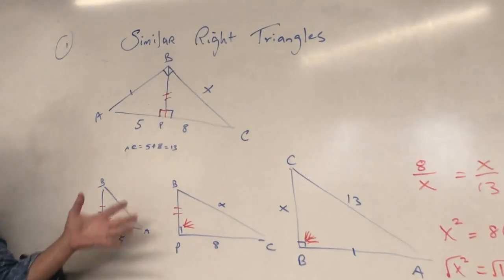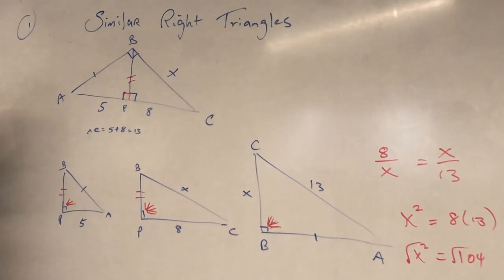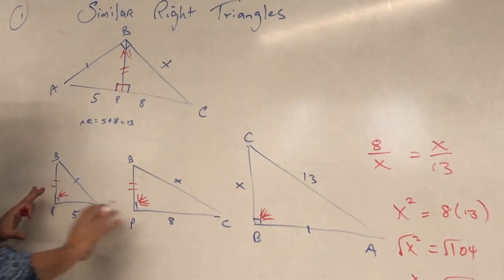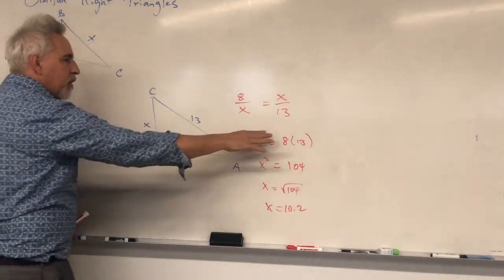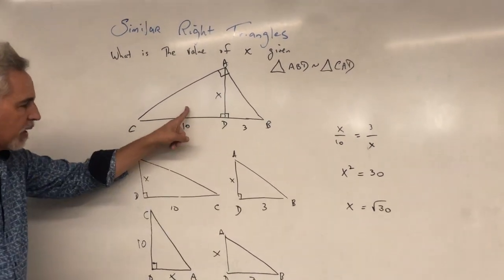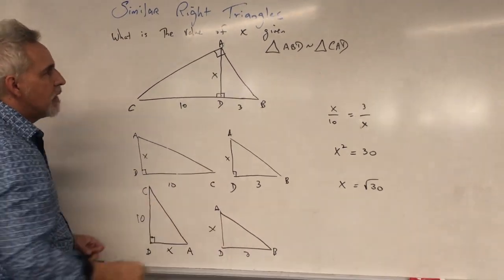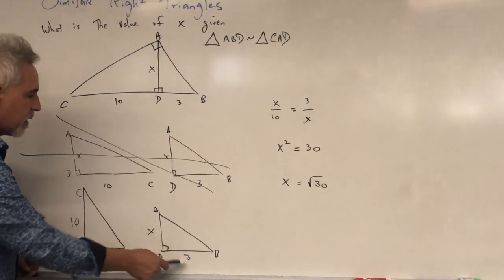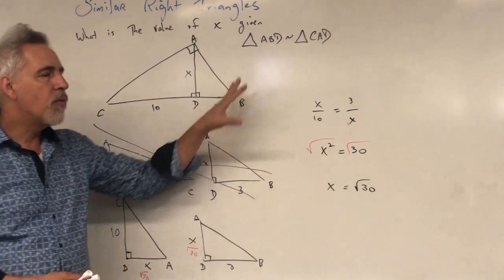Geometry - Similar Triangles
These two examples explain how to correctly line up Similar Triangles so that a ratio can be formed
by creating a proportion from the sides.